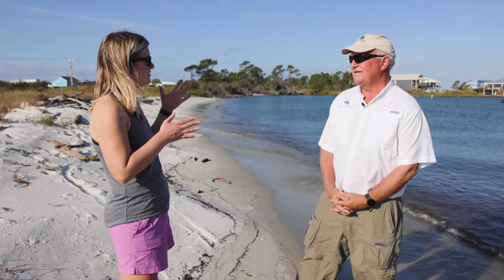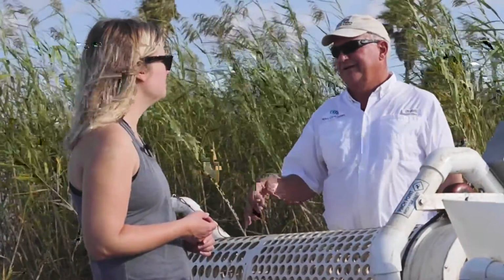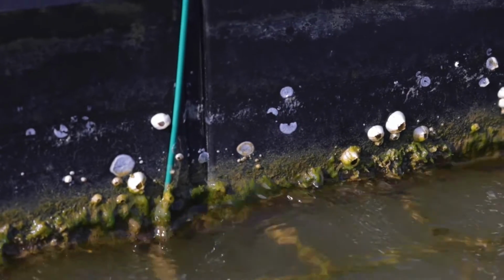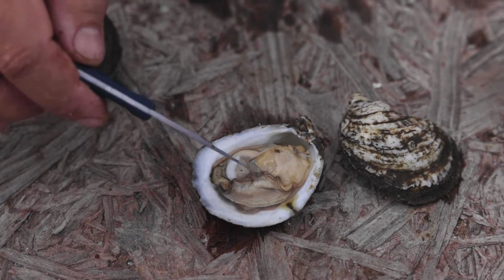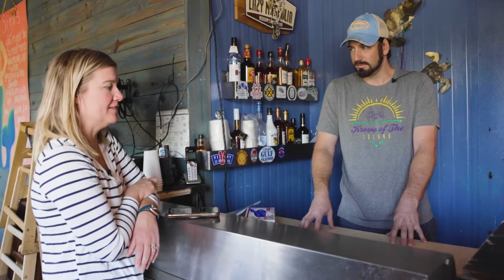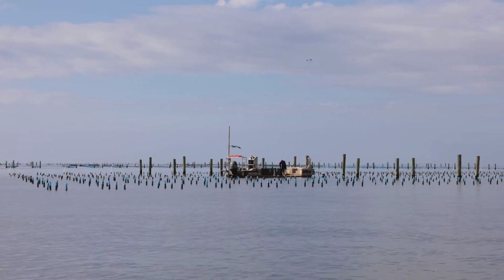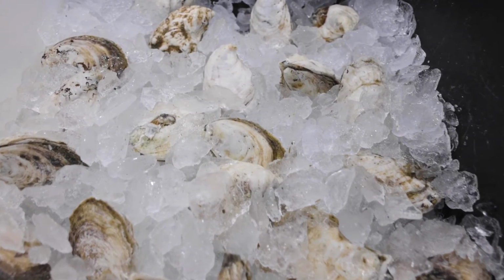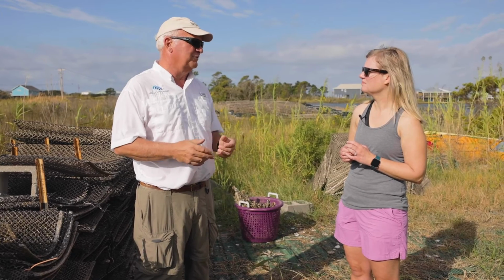Our Work Seminar - Oyster Industry